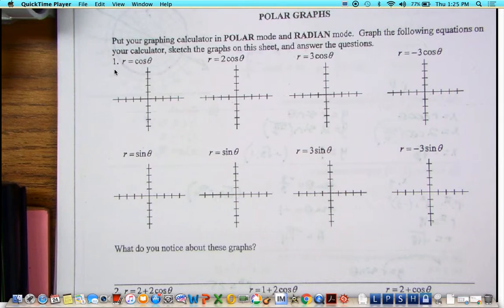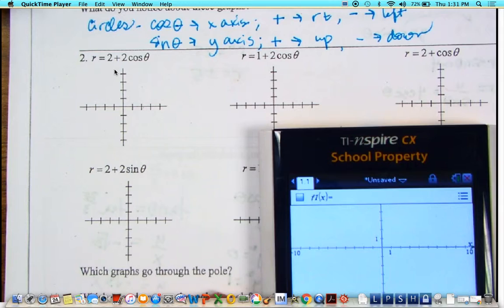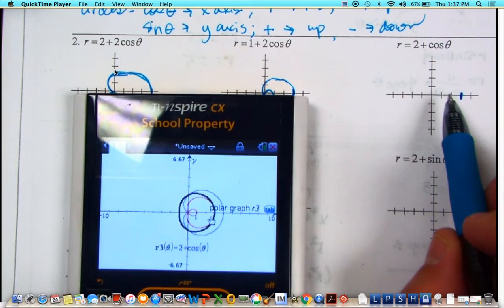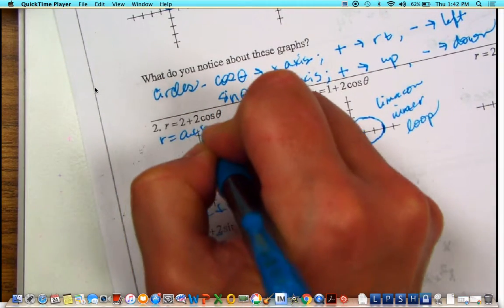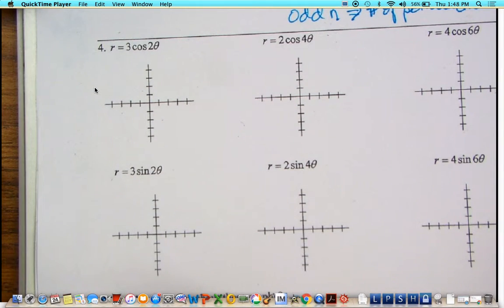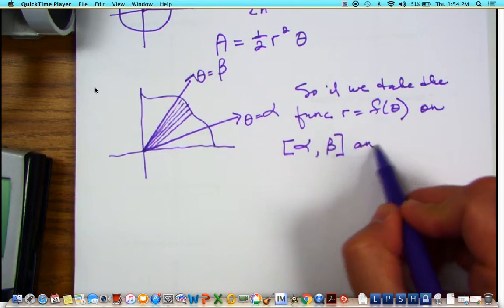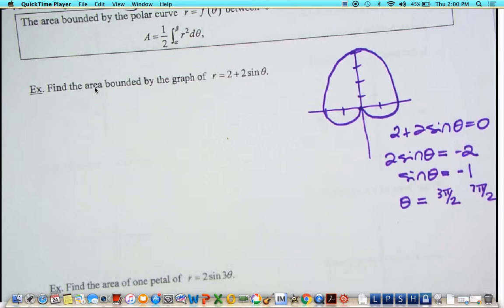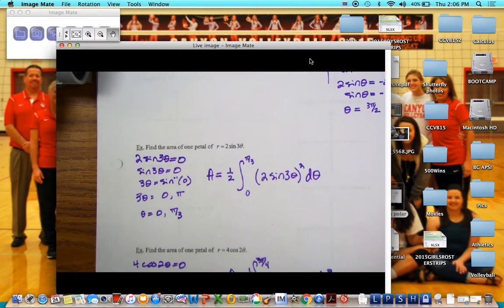Polar Day 2